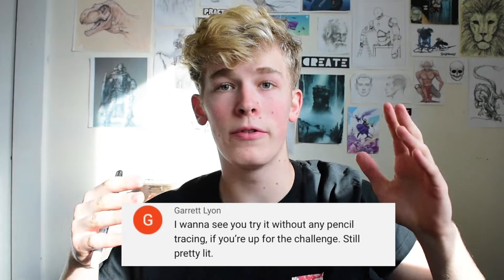ONE MARKER DRAWING(for real)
for real this time

ONE MARKER DRAWING CHALLENGES.